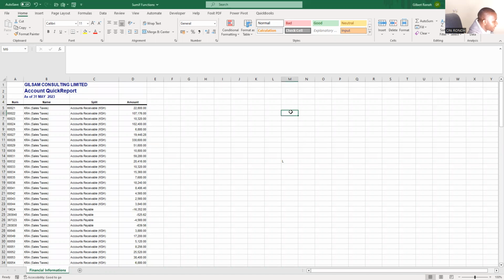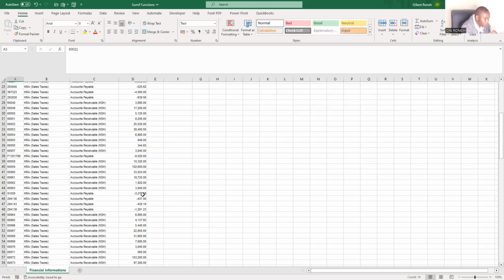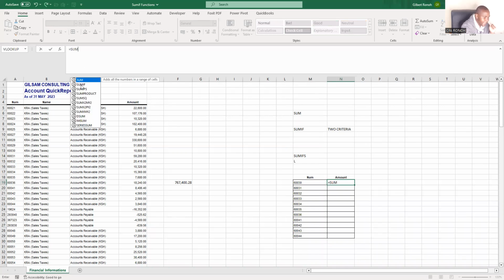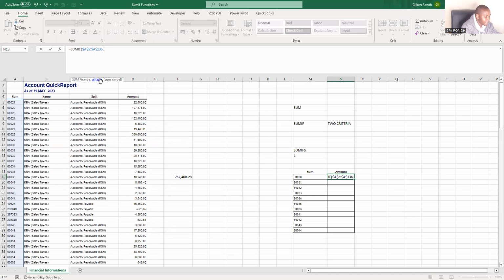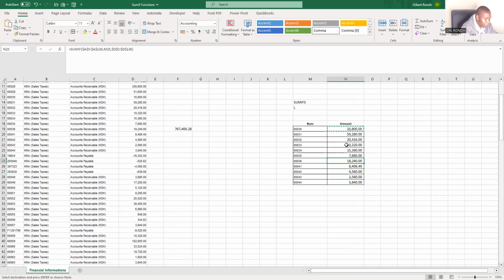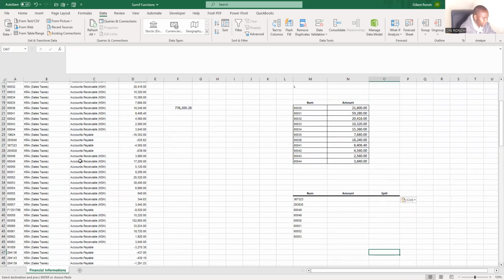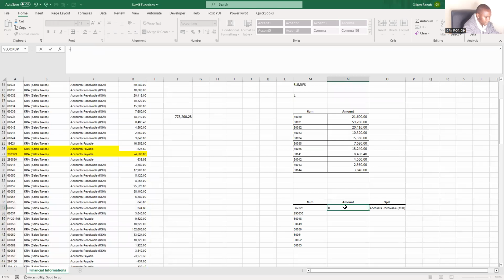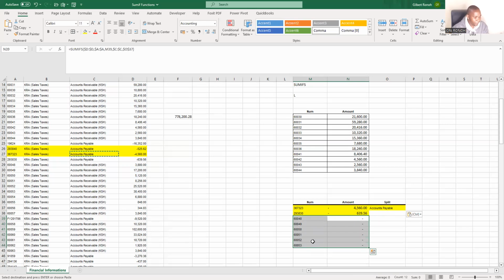SUMIFS & SUMIF FUNCTION FOR ACCOUNTANTS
This is excel powered by SUM FUNCTIONS, we do have more to offer in our classes.

1. Use this link to register for materials and classes
3. You can also learn from our pre-recorded videos in our website check it out